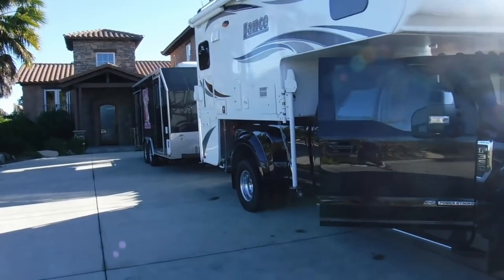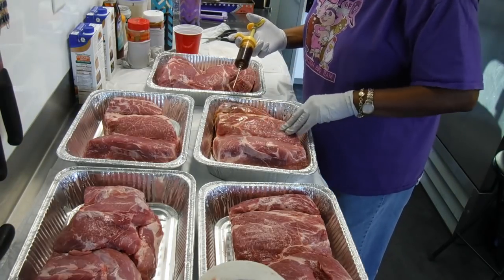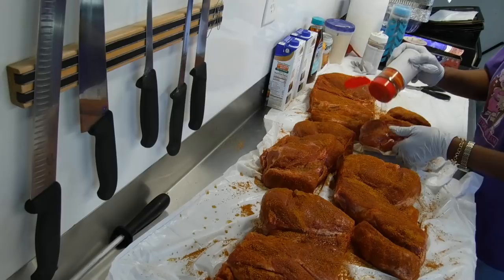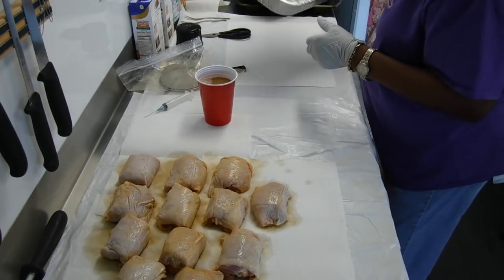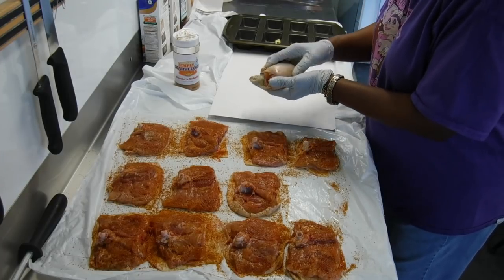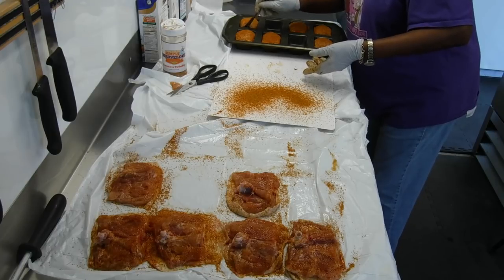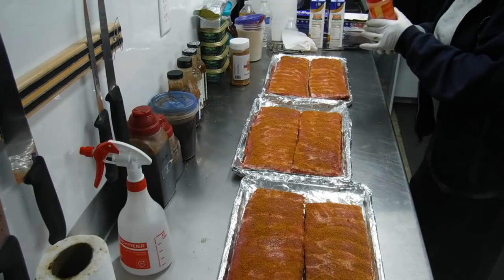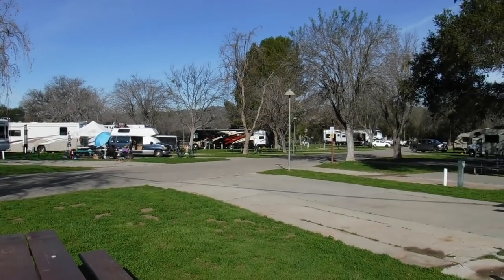Competition Prepping of Chicken, Ribs and Pork - Grand Champion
We are at the CBBQA sponsored Golden State Battle at Lake Cachuma in Santa Barbara, California 2019.  I am prepping chicken, ribs, pork and ribs for smoking on my Backwoods Smoker.

Trimming competition chicken

Trimming competition spare ribs

Trimming competition pork

Trimming competition brisket

This video takes you through prep only.  Competition BBQ, Homecooking , All Things Food